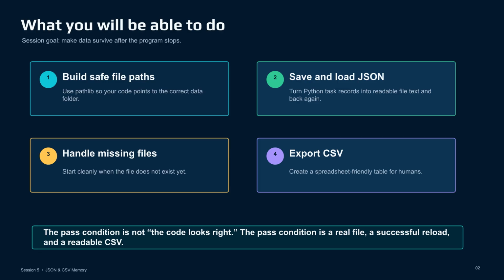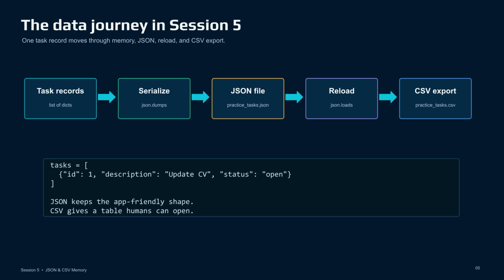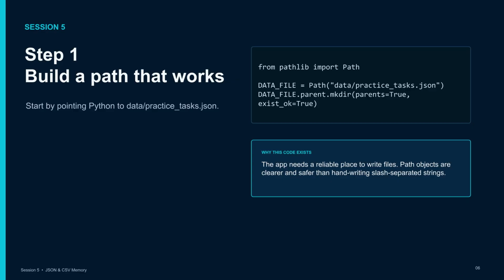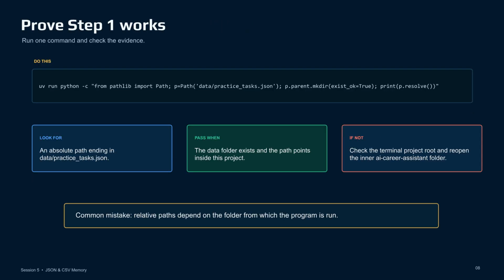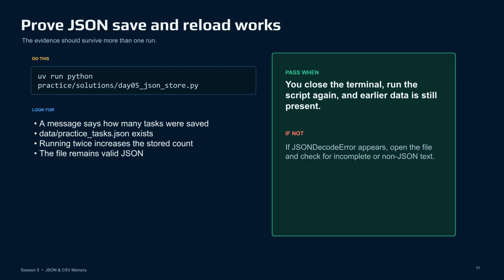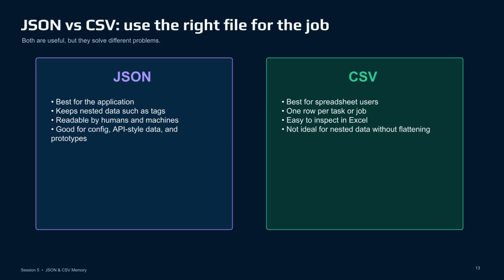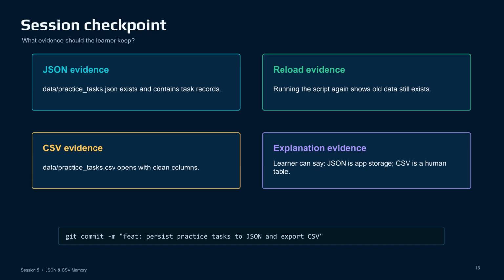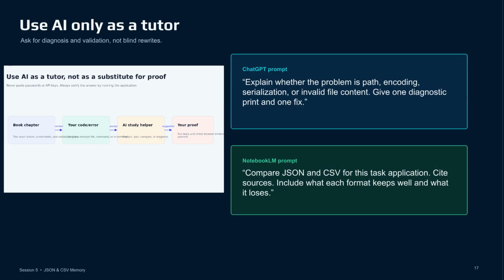Python Web App Training Series Session 05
Session 5: Save Your App Data With JSON and CSV

In Session 5, we make the web app more useful by giving it memory.

Until now, data can disappear when a program stops. In this session, you learn how Python saves information into files so the app can keep tasks, goals, and records even after restarting.

You will learn the difference between JSON and CSV:

JSON is useful for saving structured app data, like tasks with status, tags, and priority. CSV is useful when you want to open data in Excel, Google Sheets, or use it for reports.

This session connects directly to the final web app because every real application needs a way to store and reload user information. You will also learn how to validate that your data was really saved by closing and running the program again.

By the end of this session, you will understand how Python turns temporary data into saved files that your application can reuse.

Comment if you need the comple playbook with Slides.